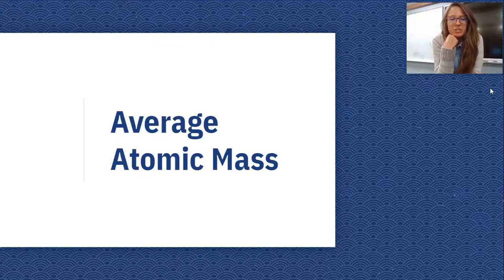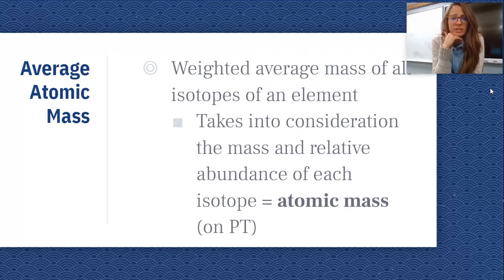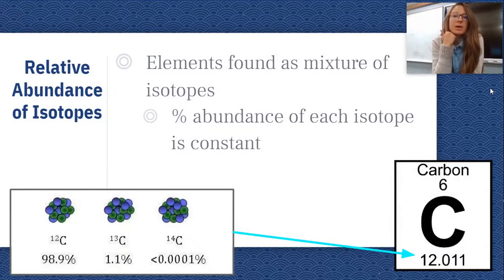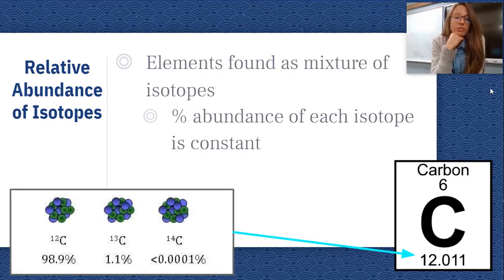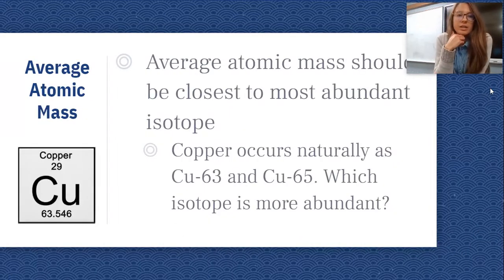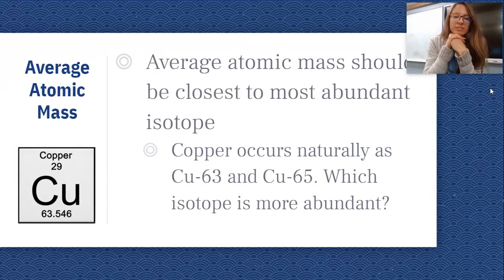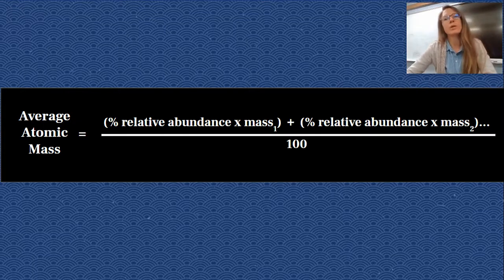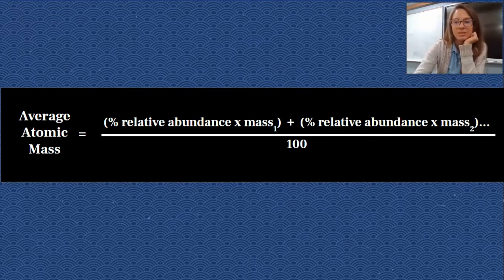Average Atomic Mass